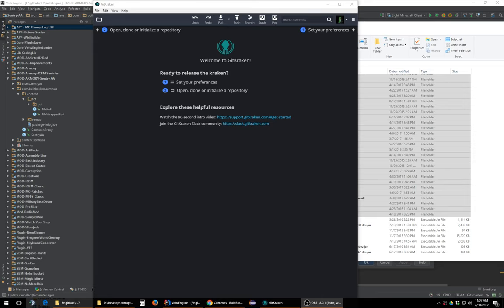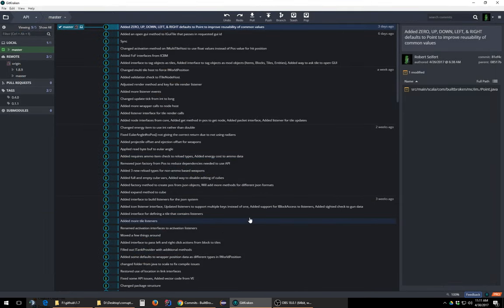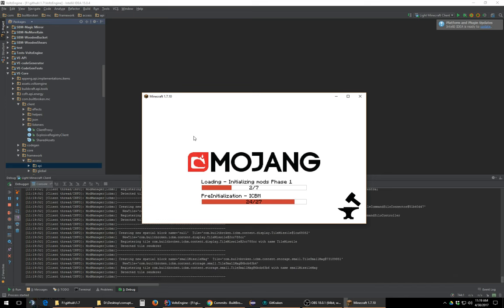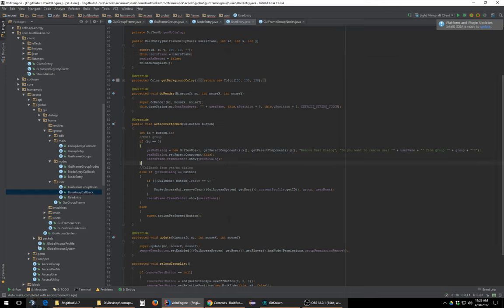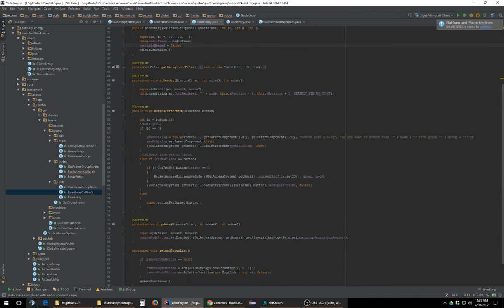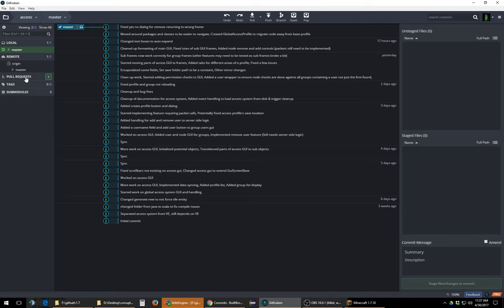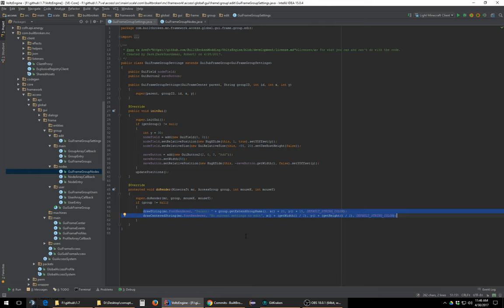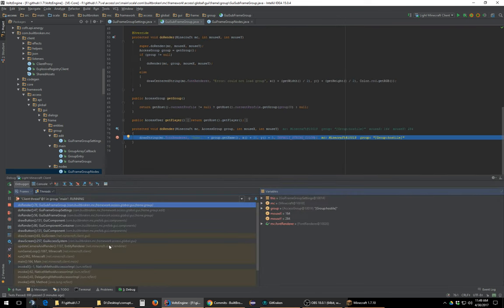Dev Work #103 - Switching to Git Kraken and Fixing YesNo Dialog return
In this video I switch over to using Git Kraken as my source control tool and ditch source tree. As well we fix a few issues and work on the access system to not waste time.